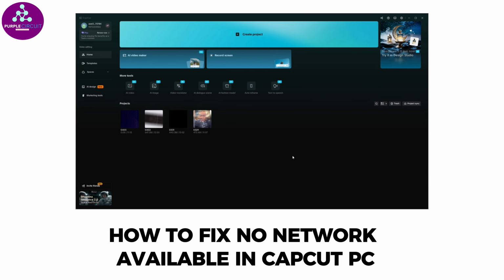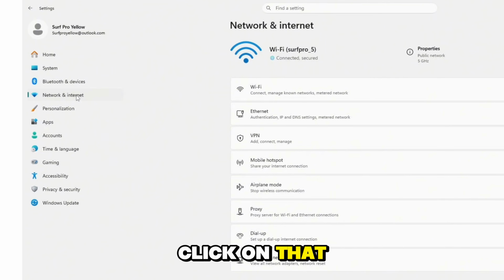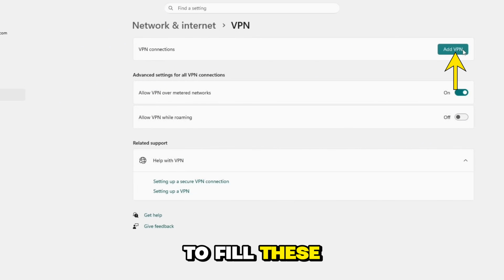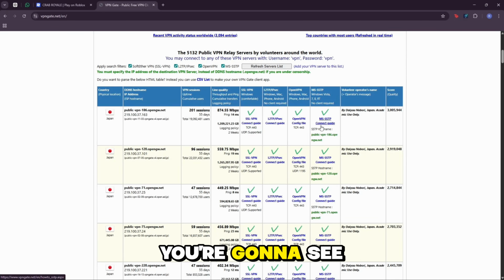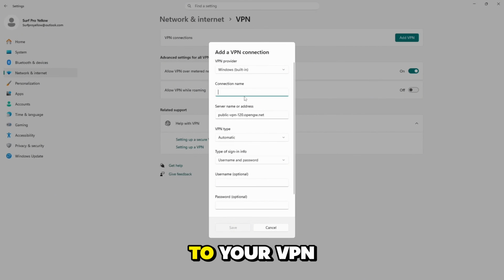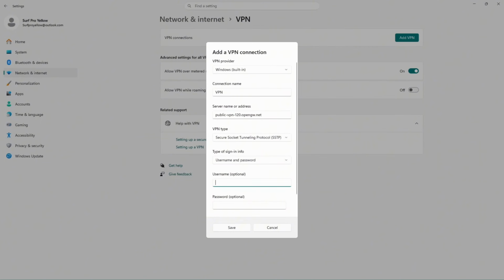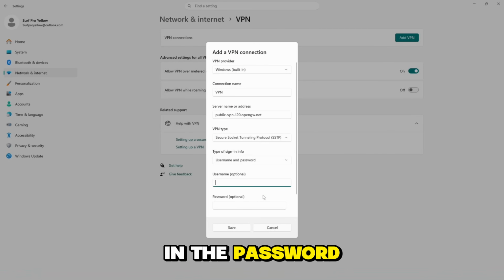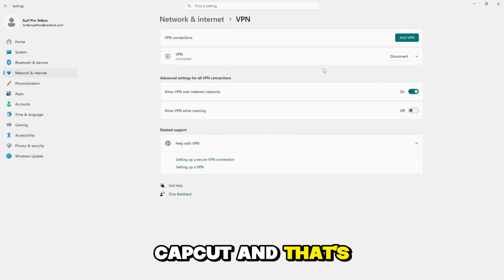How to Fix Capcut Network Error on PC | Capcut PC Network Error (2026)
Is CapCut not working in your region? In this quick guide, learn how to set up a free VPN on PC using VPN Gate and fix CapCut issues easily.

Follow these simple steps to add a VPN, connect successfully, and use CapCut without restrictions after the latest update.

Timestamps:

0:00 – Intro: Fix CapCut Using VPN
0:05 – Open Network & VPN Settings
0:20 – Add New VPN Configuration
0:35 – Get Server Details from VPN Gate
0:50 – Enter Username, Password & Save
1:05 – Connect VPN & Fix CapCut